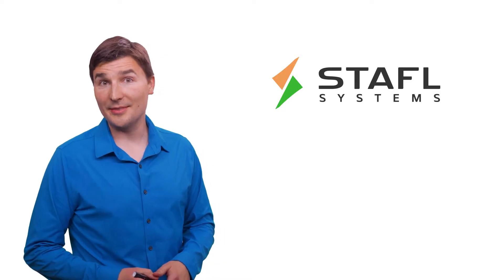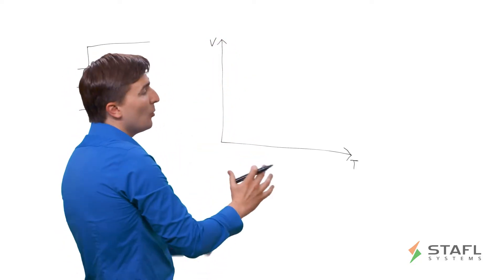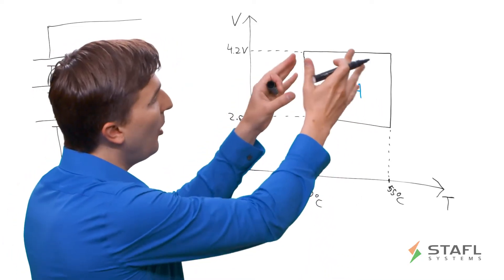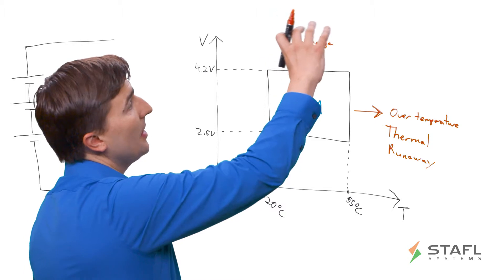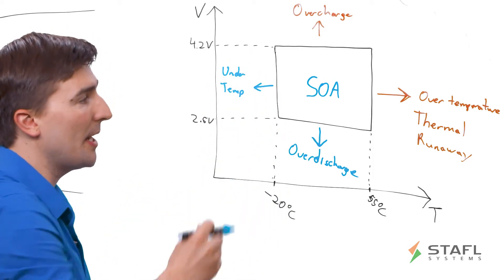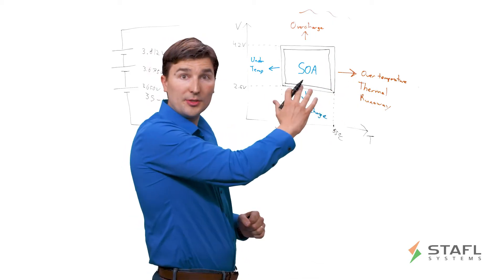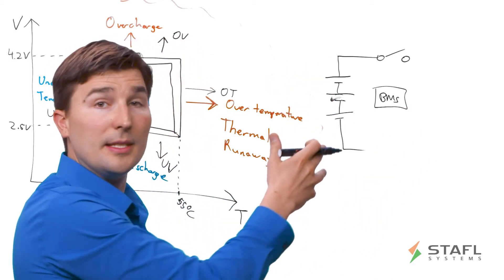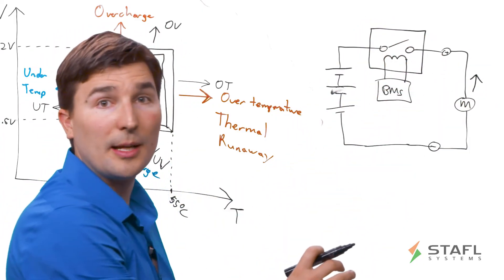Battery Management System Safety and Fault Management for Lithium Ion Batteries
Have you ever wanted to know how your Battery Management System (BMS) helps keep you safe and manages faults? In this video, Erik Stafl, President of Stafl Systems discusses BMS safety and fault management. This technology is used for many lithium ion battery systems, including those in drones and electric vehicles.

Topics Covered:
BMS safety
Safe Operating Area
Over Voltage Fault (OV Fault)
Over Temperature Fault (OT Fault)
Under Voltage (UV Fault)
Under Temperature (UT Fault)
Dendritic Growth
Thermal Runaway
Fault Reporting
BMS Disconnect

We look at the conditions the BMS monitors, using a system diagram to understand cell voltage reporting. Using a chart with voltage and temperature, Erik explains the safe operating area for the battery pack cells. The BMS monitors the minimum safe temperature, maximum safe operating temperature, minimum safe voltage and maximum safe voltage, depending on chemistry. The BMS will work to keep battery cells within the safe operating area and report any faults that threaten overtemperature or overcharge, which can lead to thermal runaway. The BMS will also prevent overdischarge or under temperature that can also threatened the battery cell.

The BMS manages the cell performance and communicates this information to the external application. The BMS can also disconnect the from the external application to protect the battery pack to prevent unsafe operation, triggering a fault.